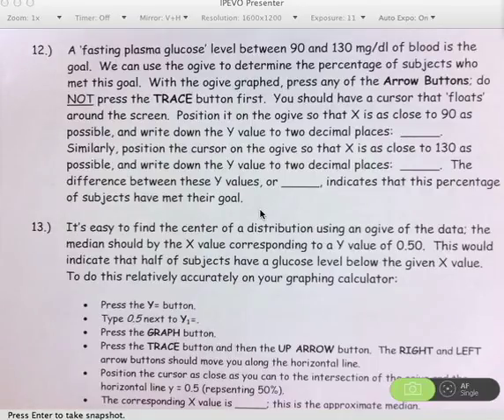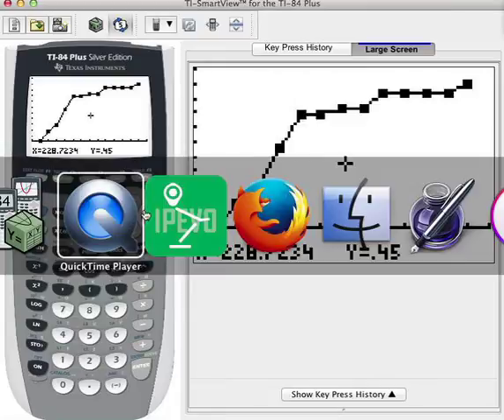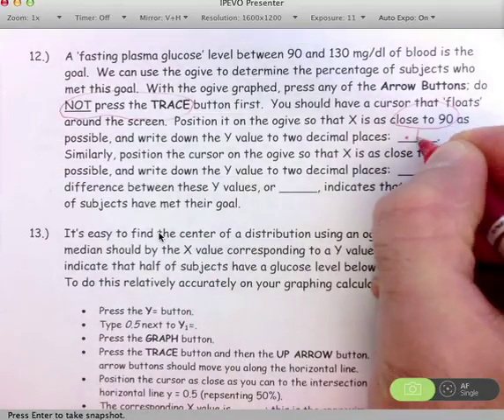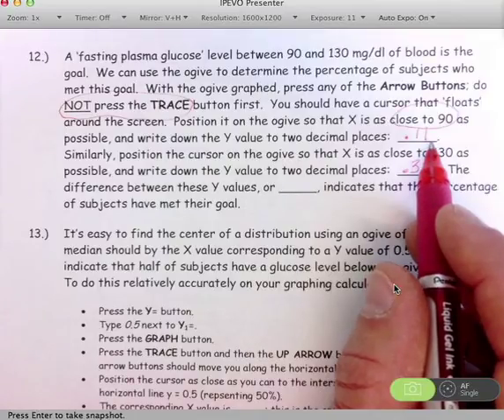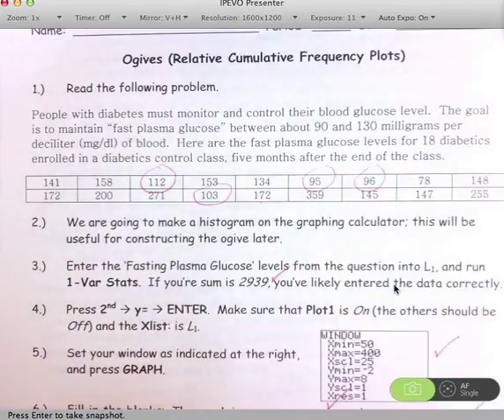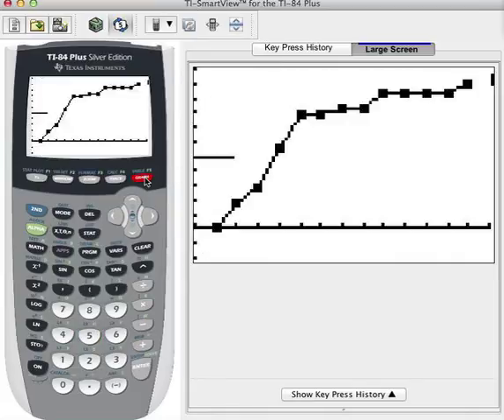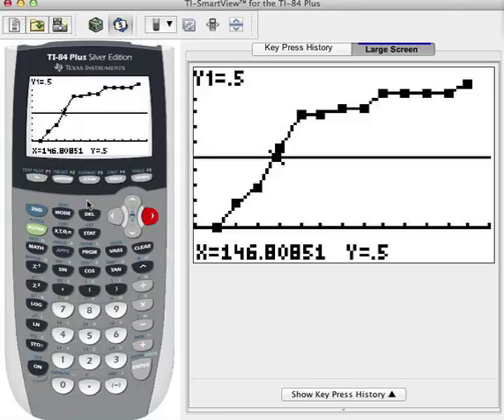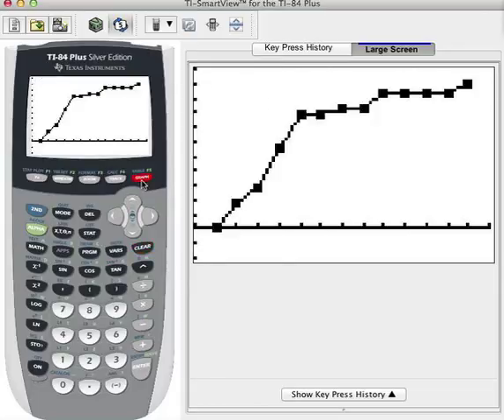Ogive Assignment Page 3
This video will help students with issues on questions #12 and #13.